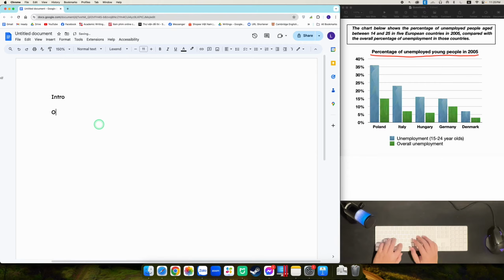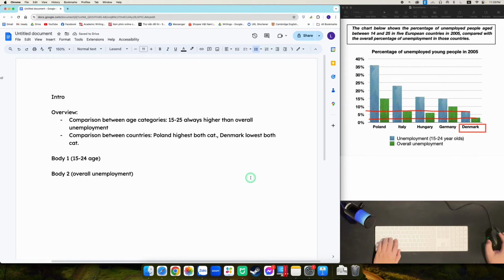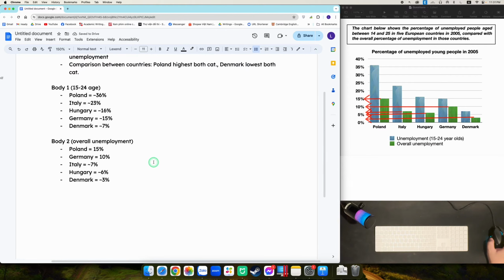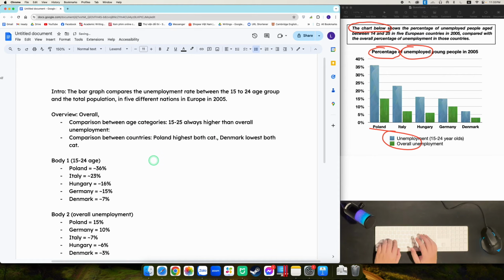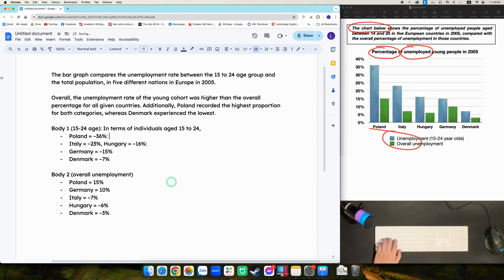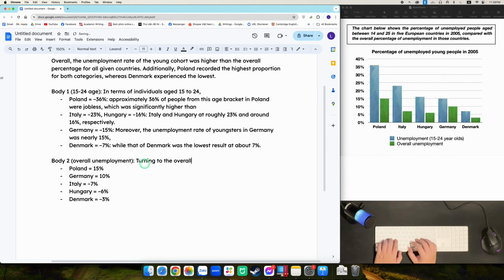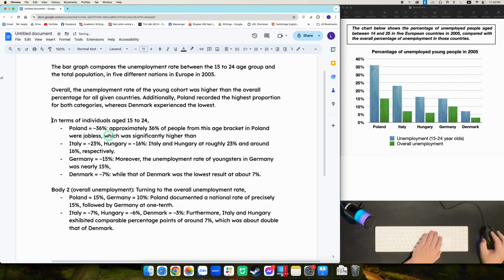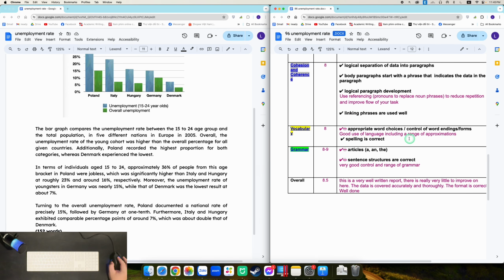ASMR IELTS Writing - Can I get a 9.0? - WALKTHROUGH COMMENTARY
❗️In this video, I'm writing an IELTS Task regarding a BAR CHART question and having it marked by an IELTS Examiner. Let's see what kinds of things we need to do and avoid for this type of question.

📖 Contents:
00:00 Structuring & planning ideas
04:40 Introduction
06:01 Overview
07:06 Body 1
09:50 Body 2
11:37 Formatting
12:56 Sending to examiner
13:08 Examiner's markings & remarks

❓If you want me to make a video for your desired IELTS question, please leave a comment 😍, I'll give you an at least 7.5 answer for your question.

⌨️ About IELTS ASMR:

Here I upload ASMR writing tutorials for Task 1 & Task 2 questions. This is a community for IELTS learners from all levels to learn and enhance their skills.